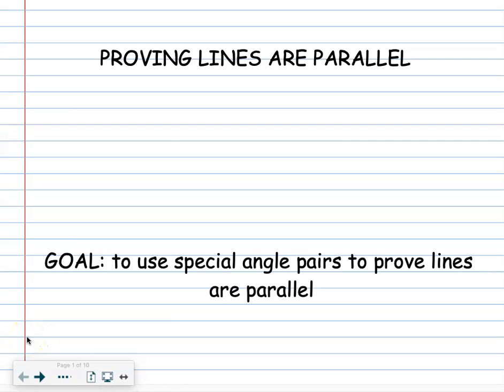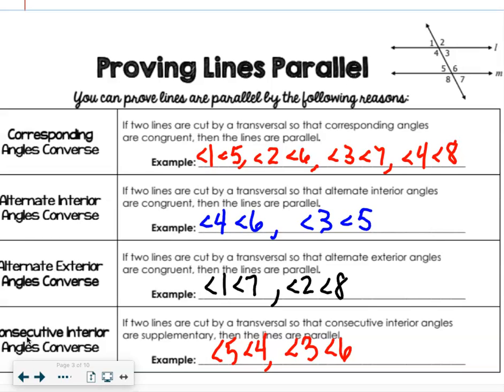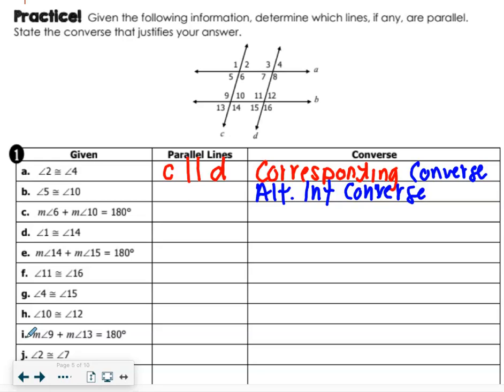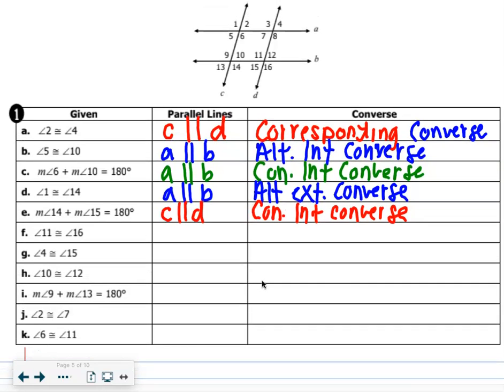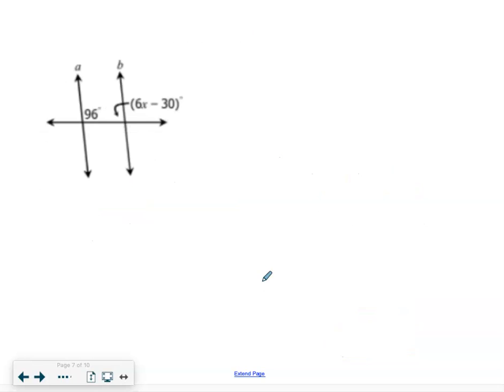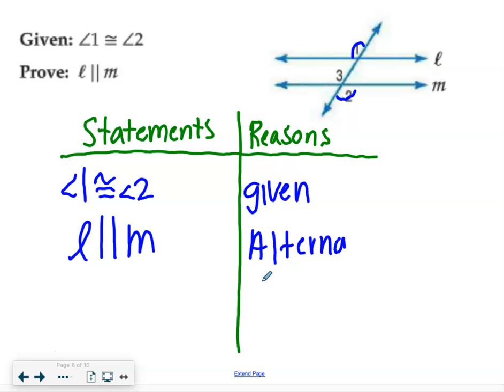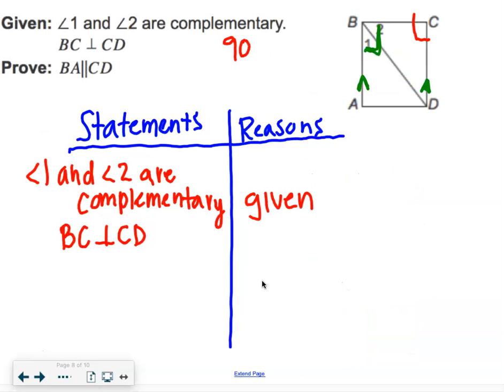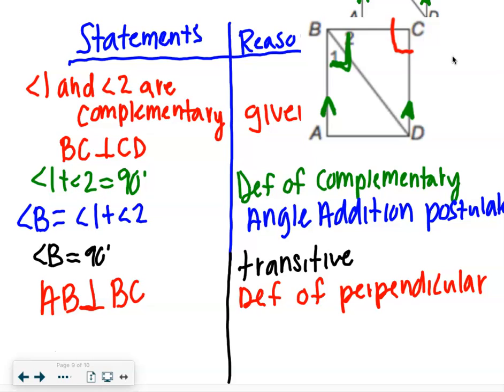Enriched Geometry 2.9 Proving Lines are Parallel